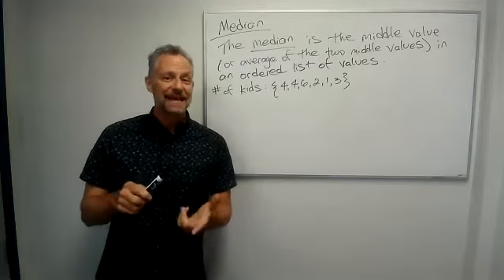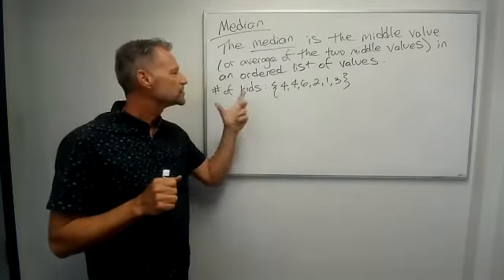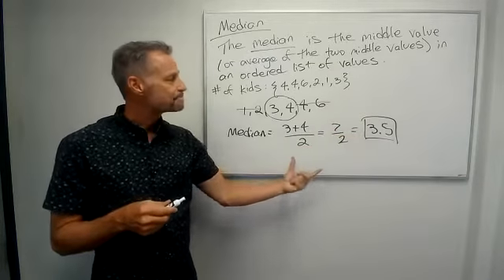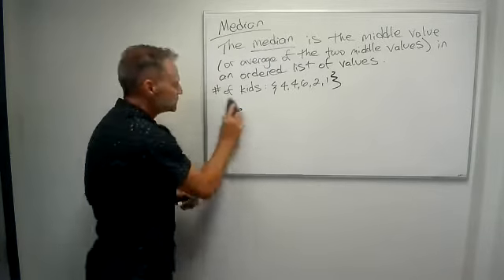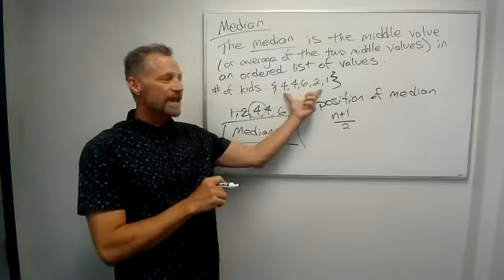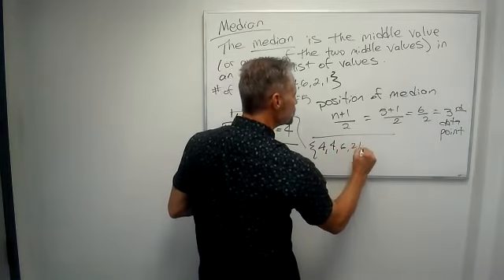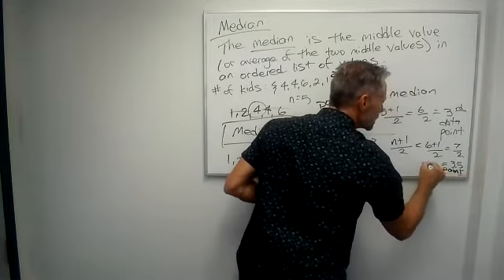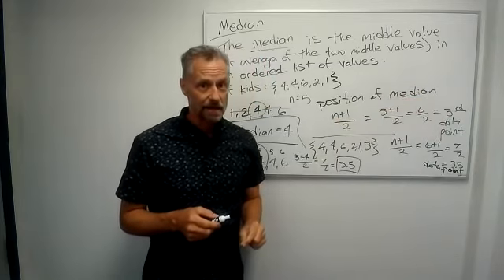The Median (12.2b)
Finding the median (or middle) of an ordered data set is quick and easy. Remember the steps:
1. Order the data from smallest to largest
2. For an odd number of data values, the median is the middle number; for an odd number of data values, the median is the average of the two middle numbers.
3. You can use the formula: (n + 1)/2 to find the location of the data value that is the median. Note: If you get a value like 16, it means the median is the 16th data value. If you get a value like 16.5 it means the median is the average of the 16th and 17th data values. (Remember, this formula gives you the location of the median, not the actual median itself)